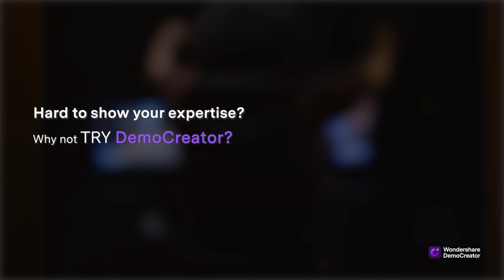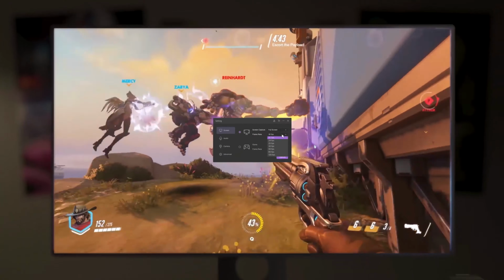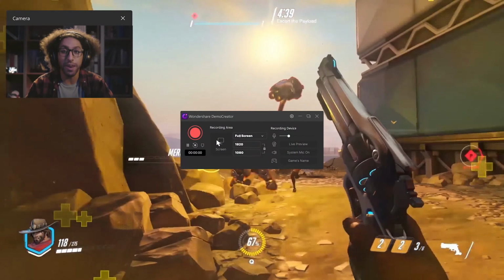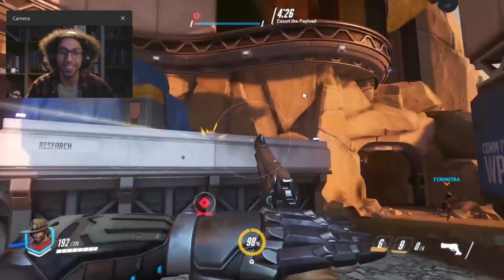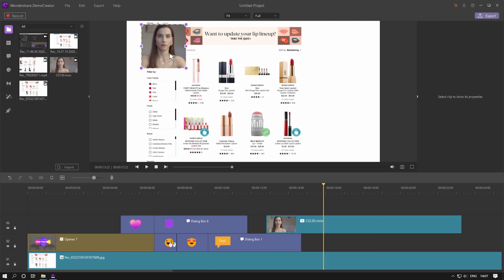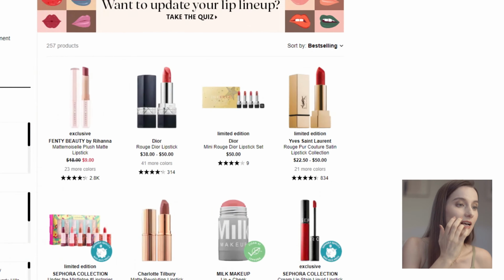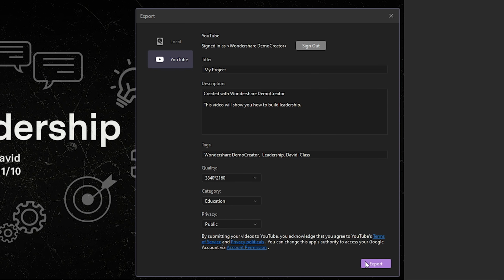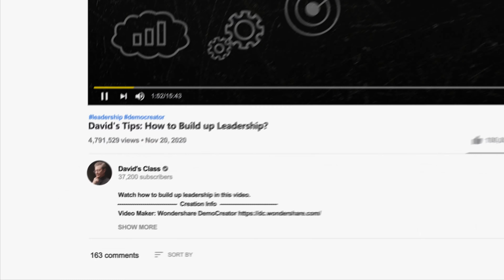Wondershare DemoCreator | Share Your Knowledge with Video!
📍 Wondershare DemoCreator is an easy-to-use screen recorder and video editor from which you can get powerful features 🏆🏆to record screen, audio, webcam at the same time and edit it in different tracks with ease!
🎈You can clip, cut, add annotations transitions, pan and zoom, and so on.
🎈DemoCreator is a robust screen recorder & video editor on your Windows and Mac PC.  It greatly helps to record, edit, and share easily.